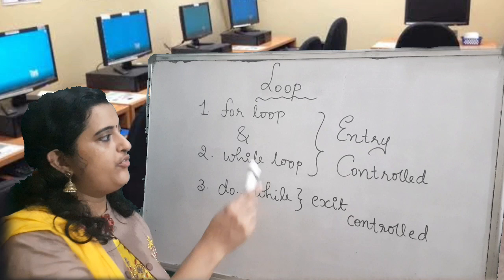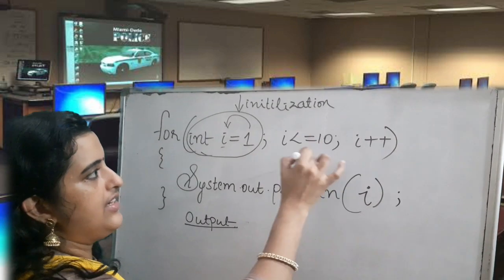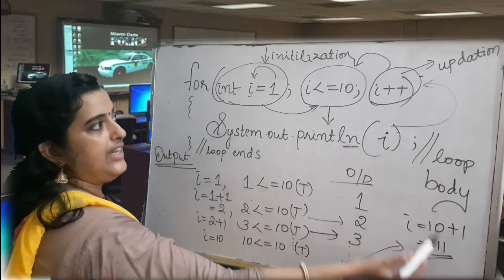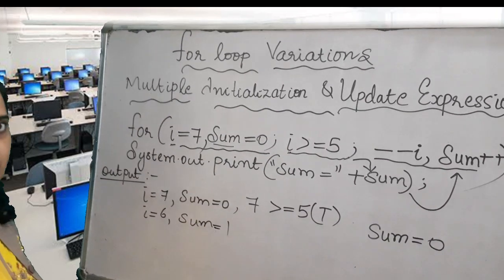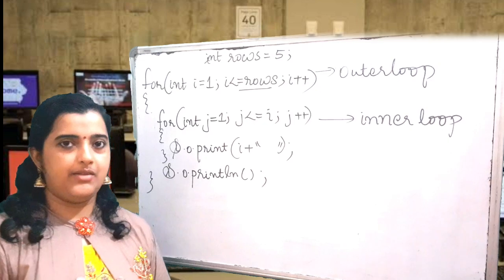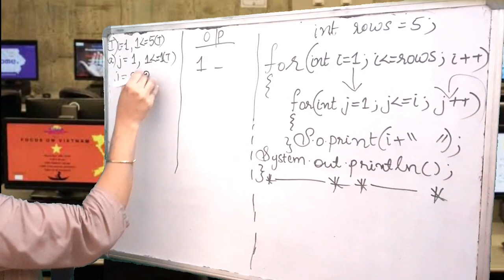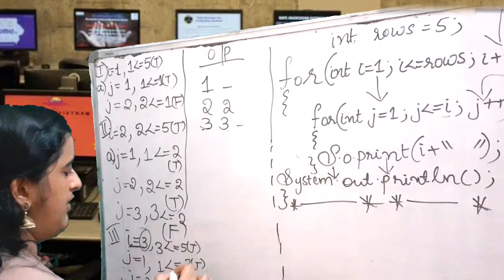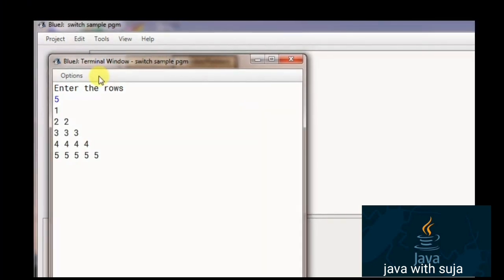Java : Loop Concepts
Java :  Loop Concept